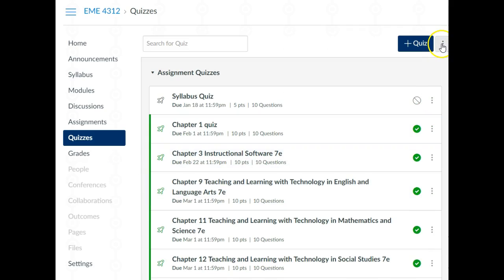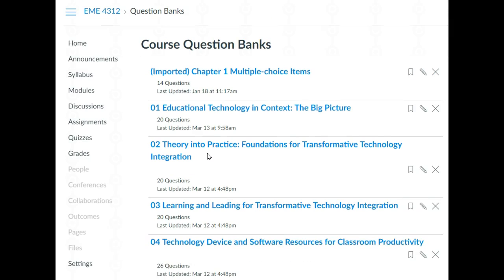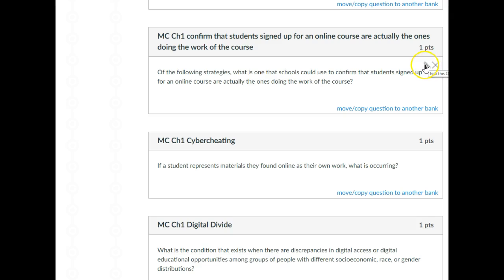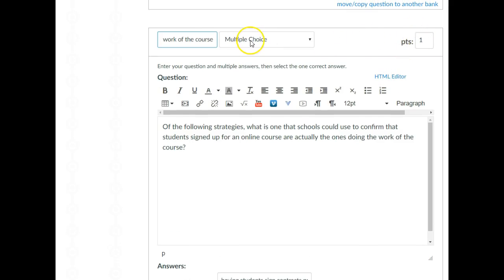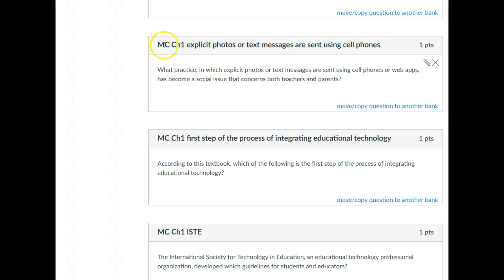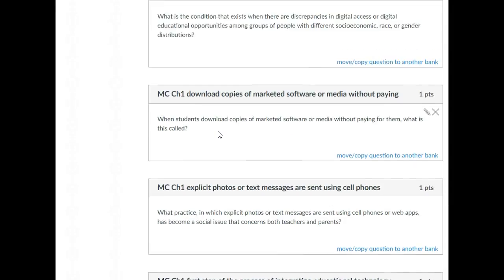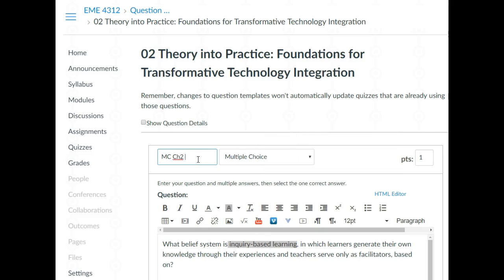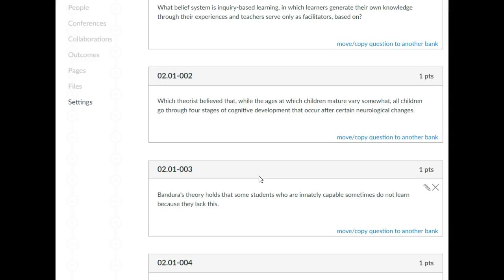New Quizzes for 8th edition